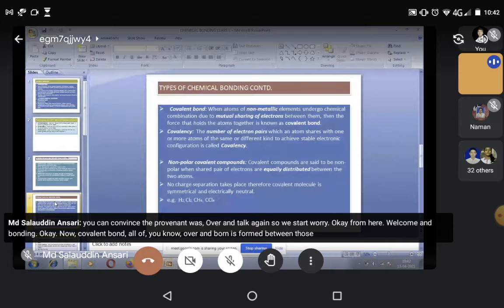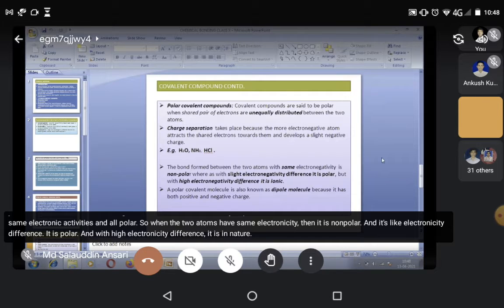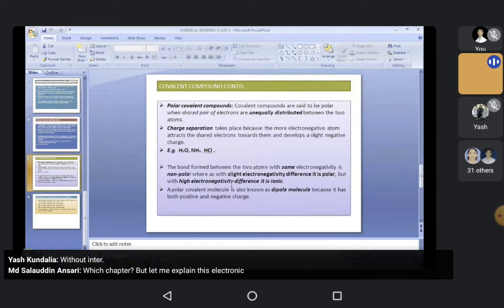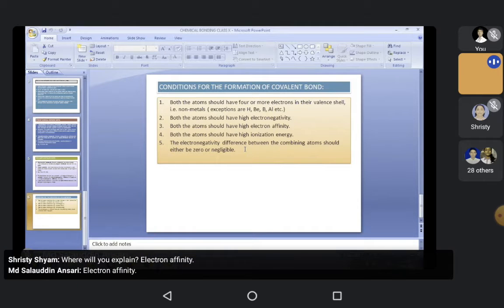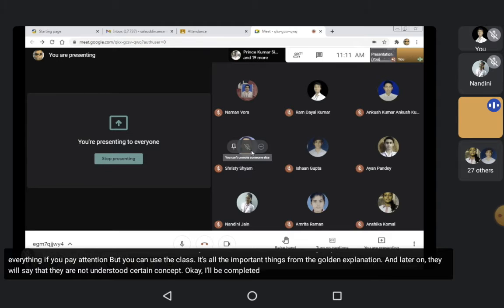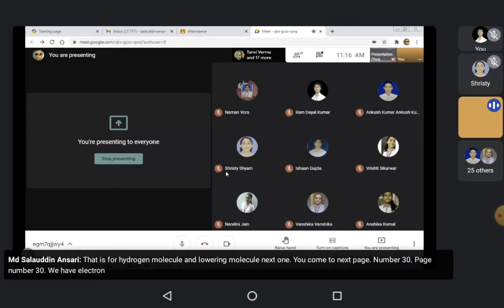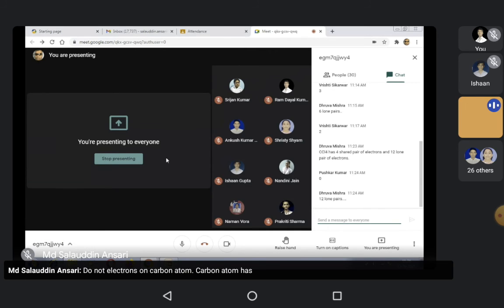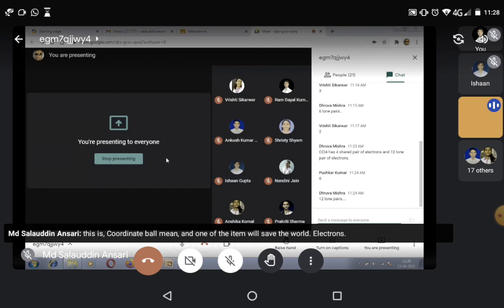Chemistry - Chapter 2 | Chemical Bonding | Part 2 | Covalent bond